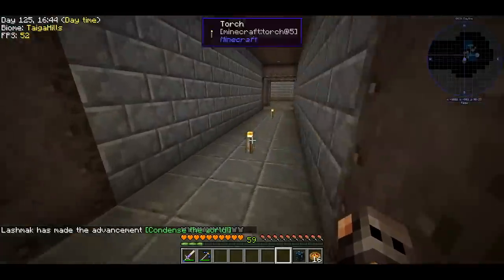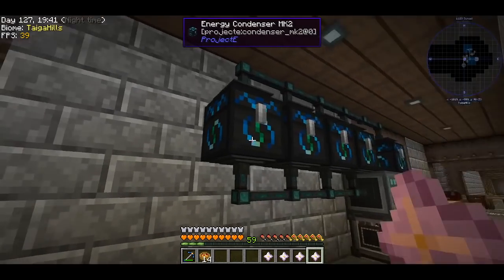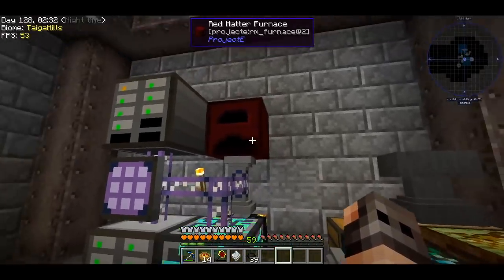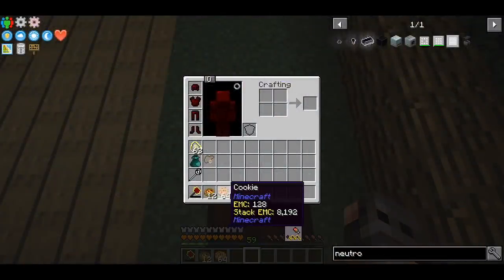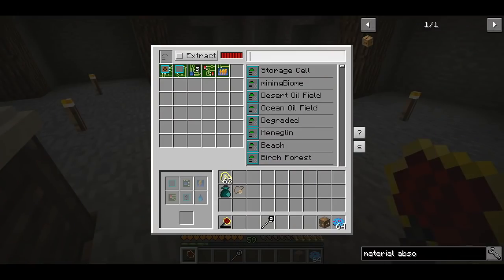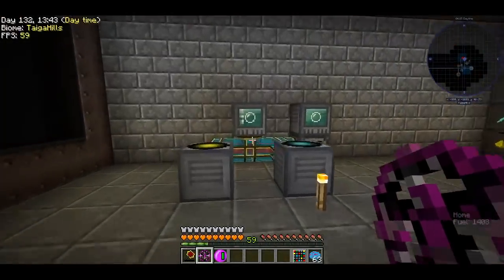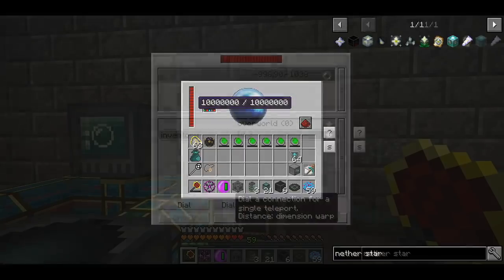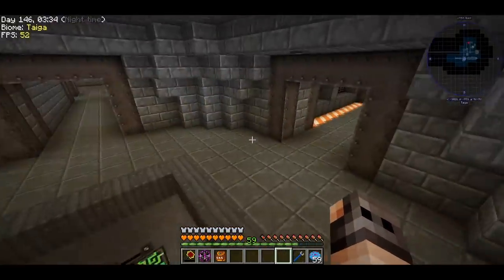StoneBlock Ep06-ProjectE, Infinite EMC, Emerald Dimension and Avaritia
StoneBlock is similar to SkyBlock, but instead of a void world, we start in a world made out of stone. A kitchen sink modpack with some quests using the better questing mod.